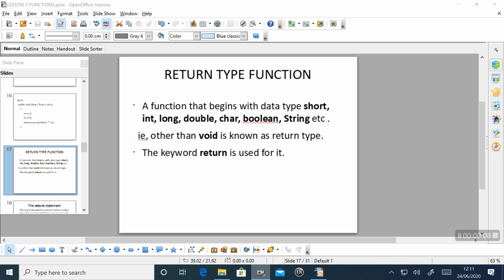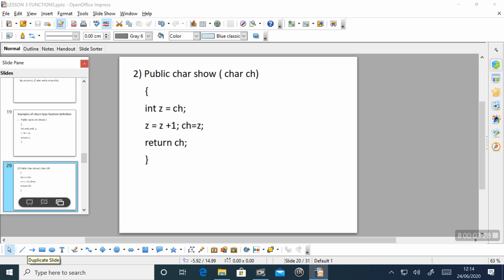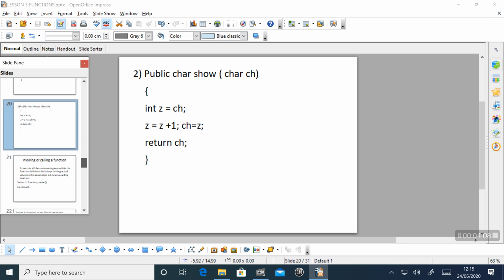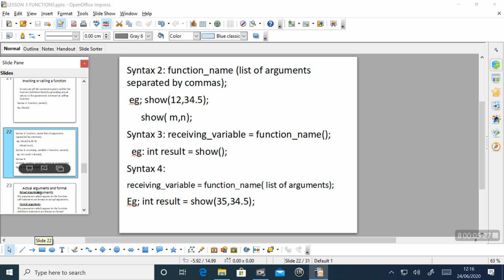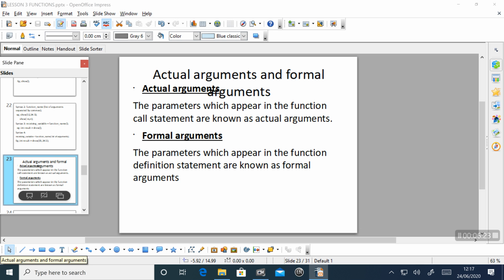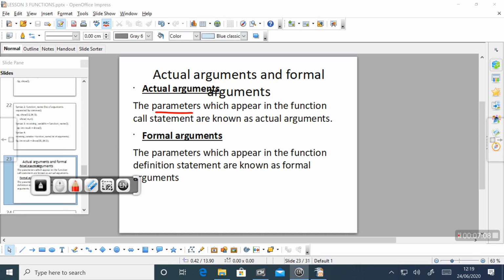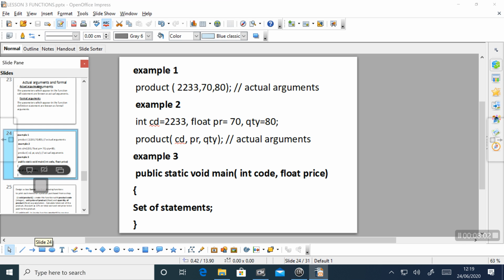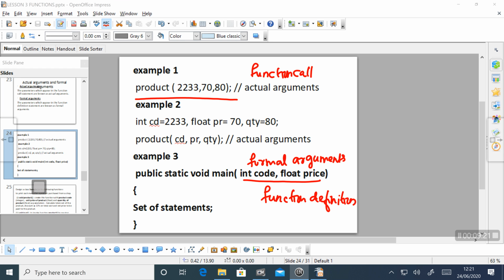ICSE X COMPUTERAPPLICATIONS EPISODE 2